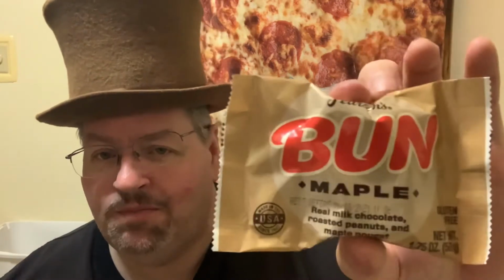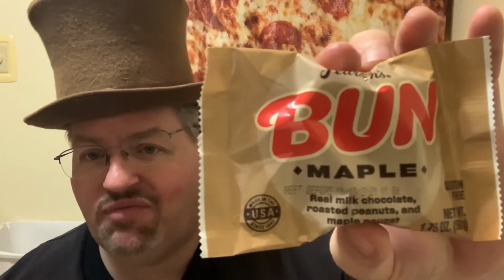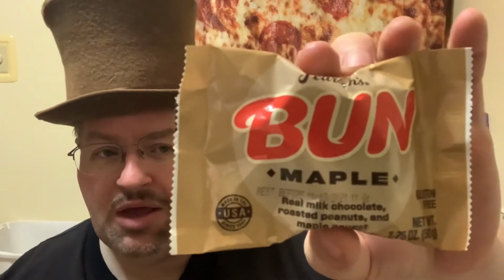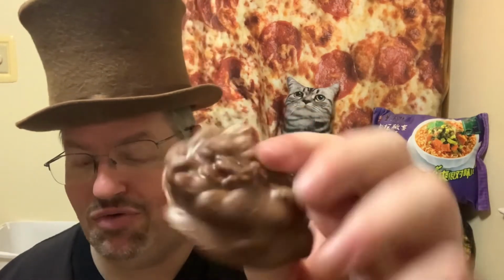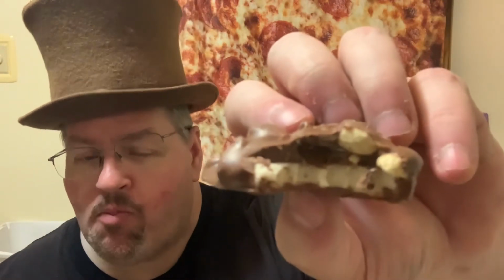Classic Candy Corner : Maple Bun Bar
Today on Classic Candy Corner I’m trying Piersons Maple Bun Bar this has been around since 1909 so It is a true classic let’s check out this one.